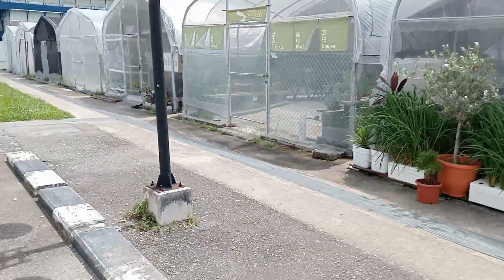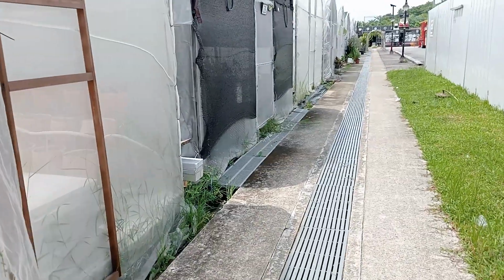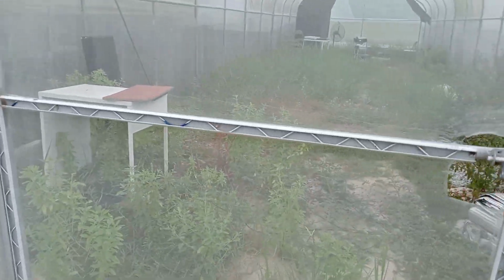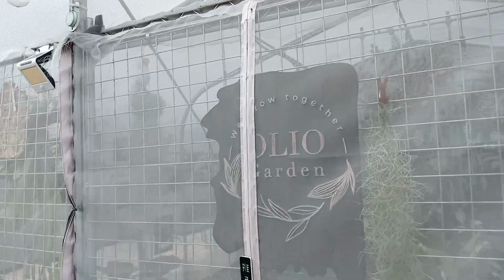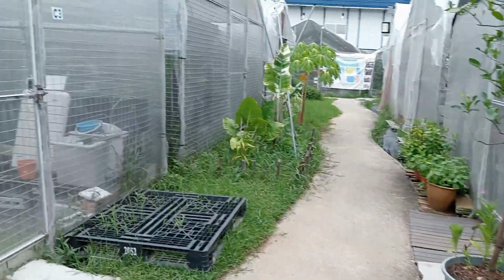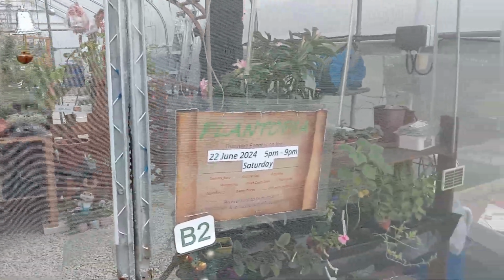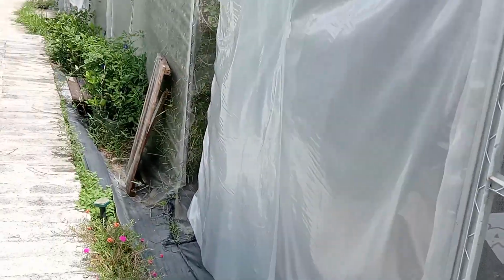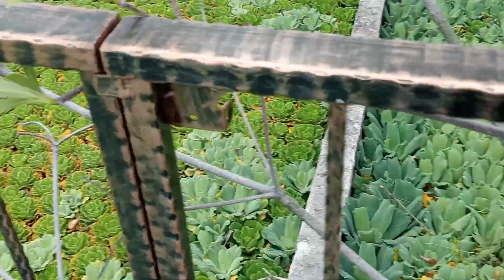a random walk in city sprout Punggol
just random visit in city sprout Punggol